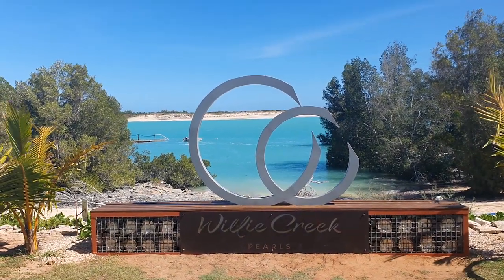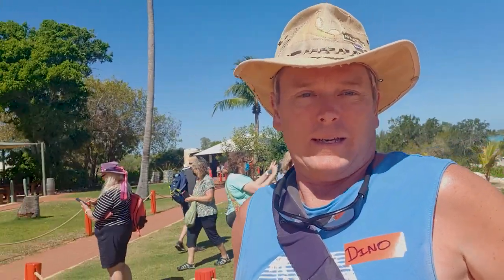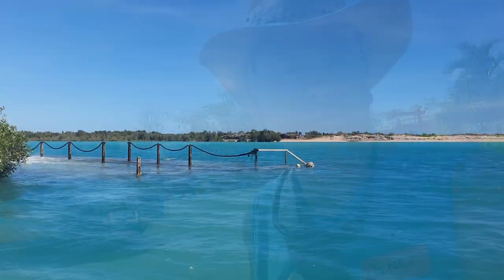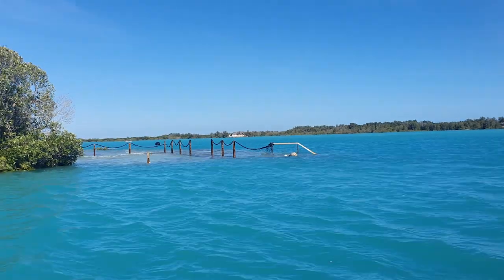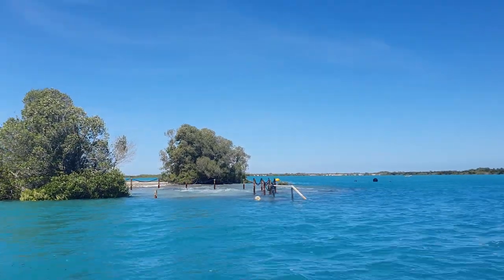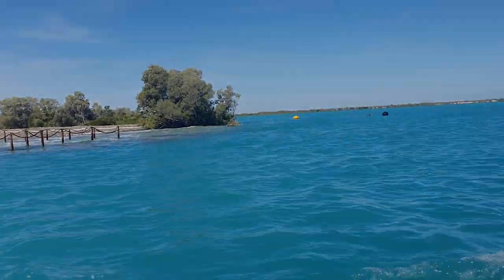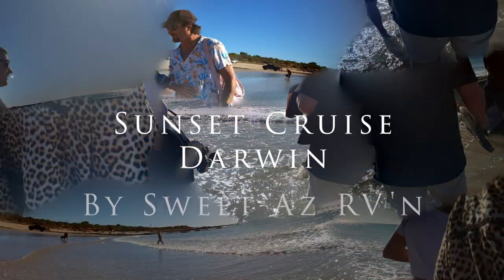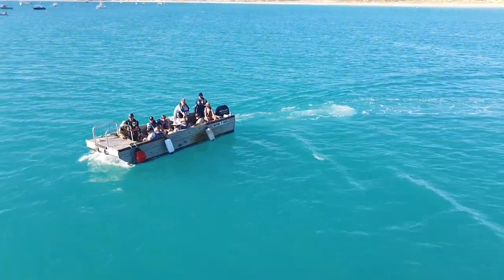Discover The Magical Charms Of Broome Where We Find Pearls And Sunsets Galore.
❤️Discover The Magical Charms Of Broome Where We Find Pearls And Sunsets Galore. PEARLS, CAMELS & SUNSET CRUSIES, what do they have in Common?  So much to do and so little time, Got a bit wet on the sunset cruise, Worth the trip to Willie Creek but would not take the motor home, took the tour instead, worth the money. Glad we did the Camel Ride. See what we get up to. Broome
🔴S01E23
00:00 Broome
00:24 Willie Creek pearl Farm
06:05 Sunset Cruise
08:32 Camel Ride on the Beach